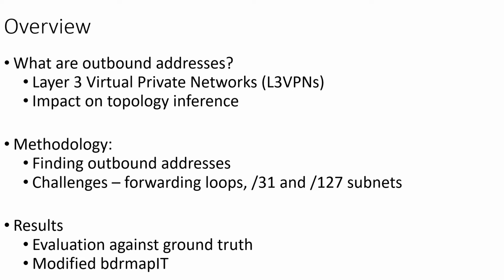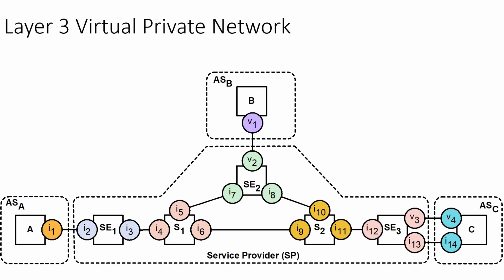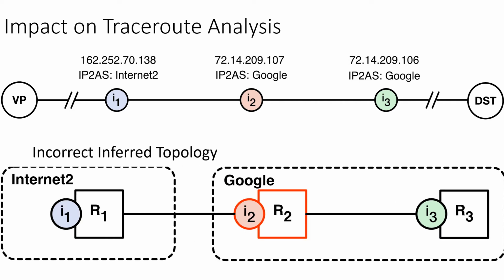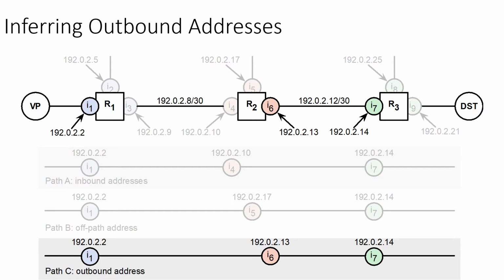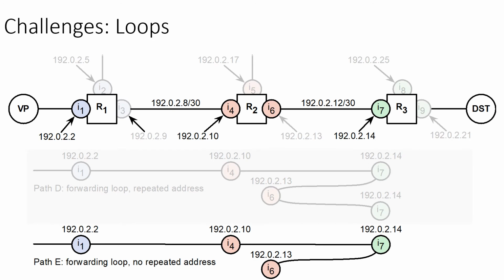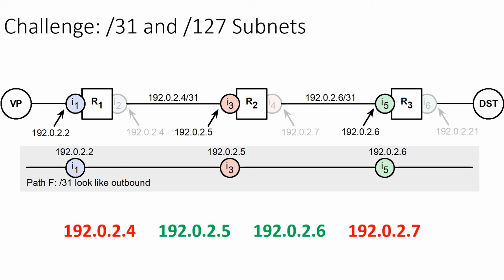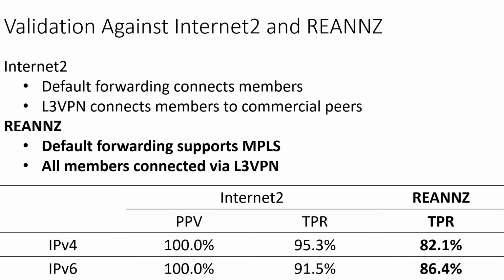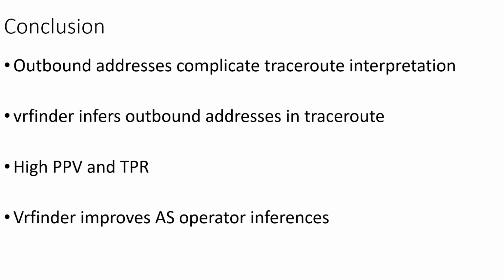vrfinder: Finding Outbound Addresses in Traceroute (SIGMETRICS 2020)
Presentation at SIGMETRICS 2020 by Alex Marder (CAIDA)